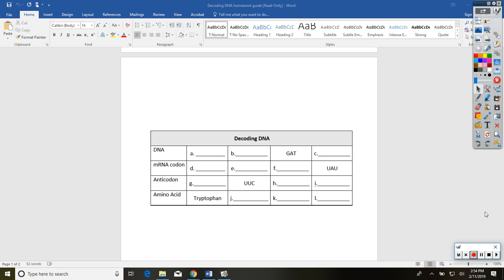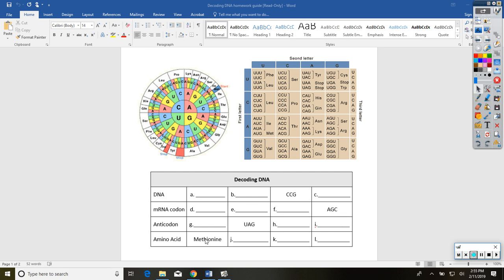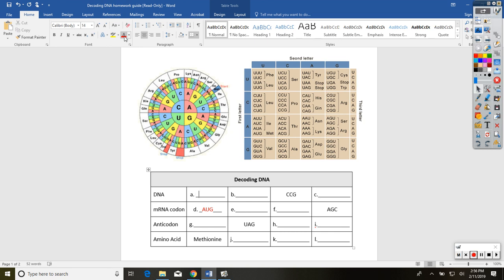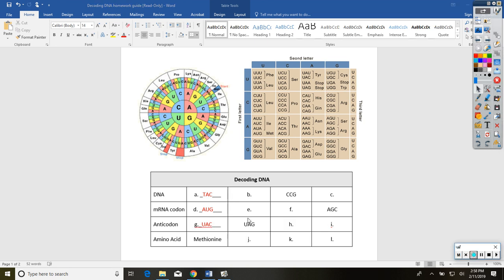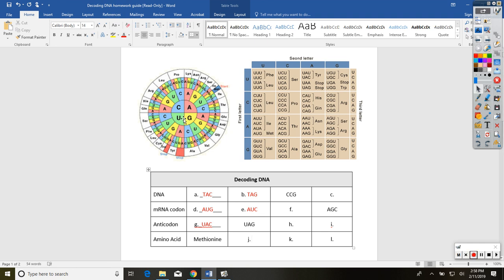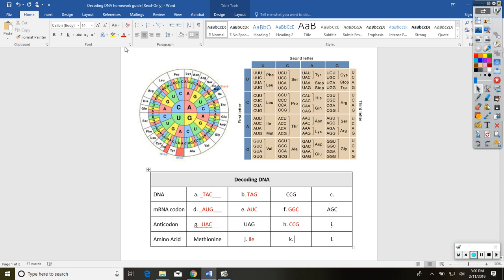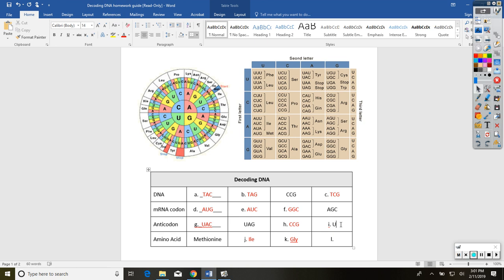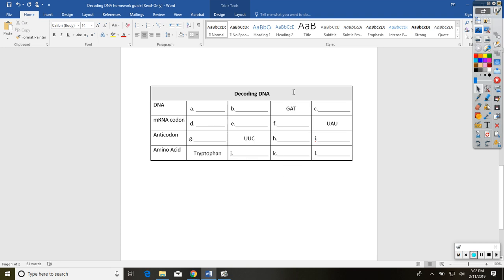dna decoding homework